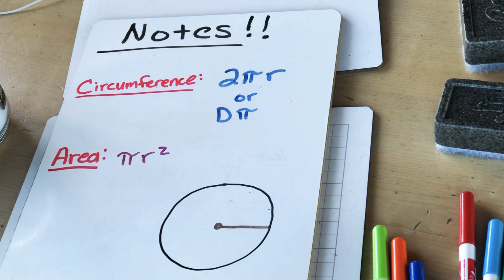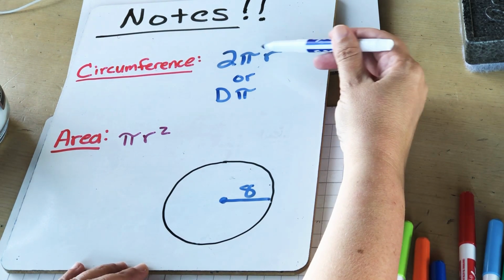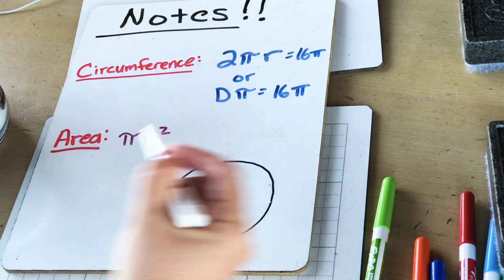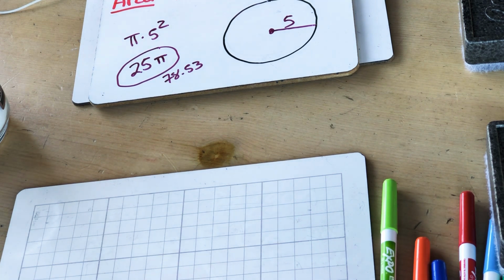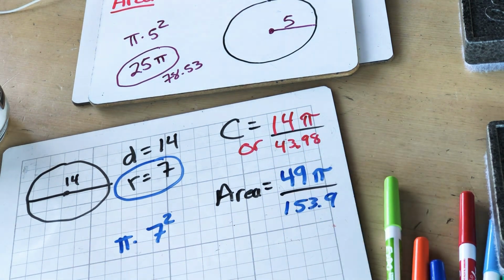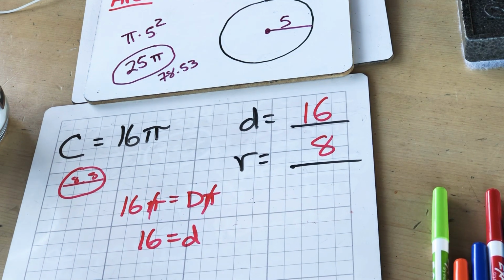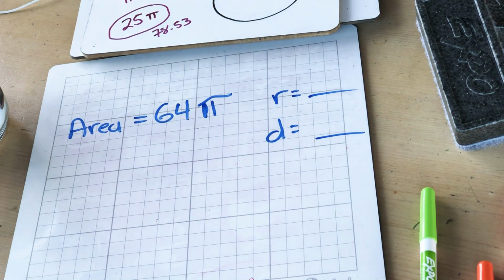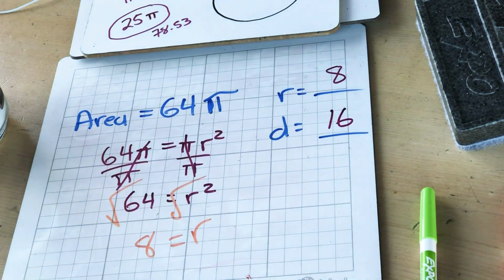Circle Circumference & Area